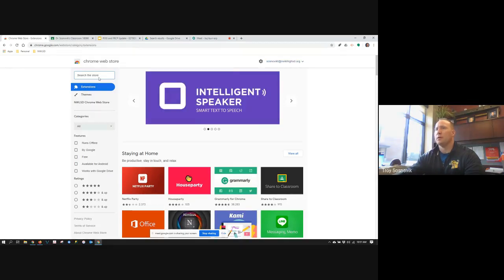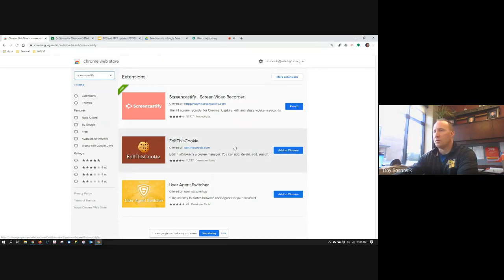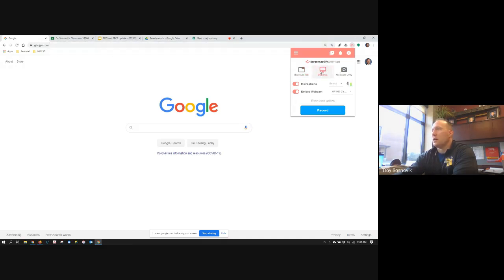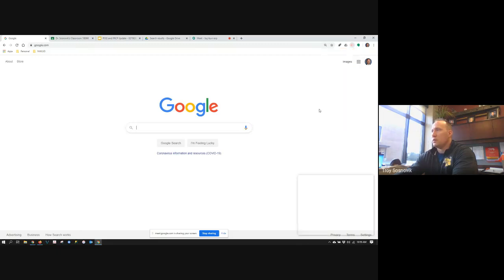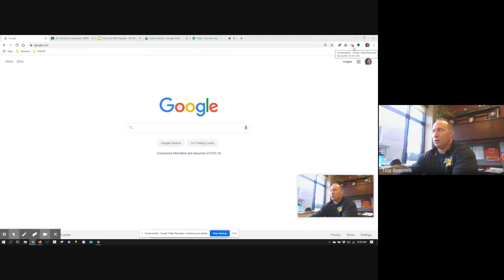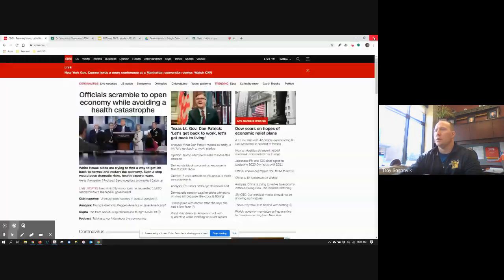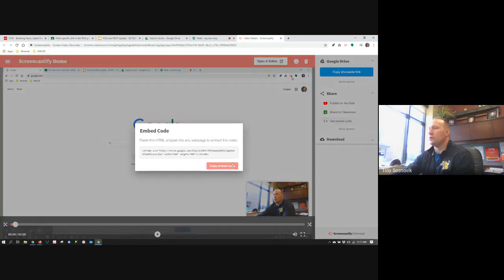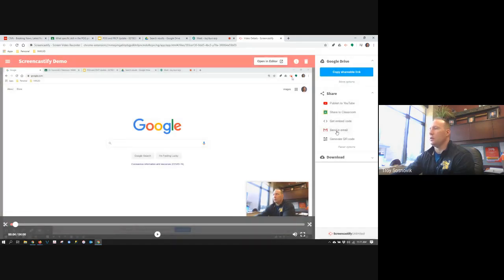NWLSD - Screencastify Demo